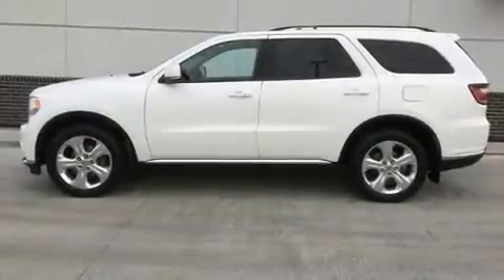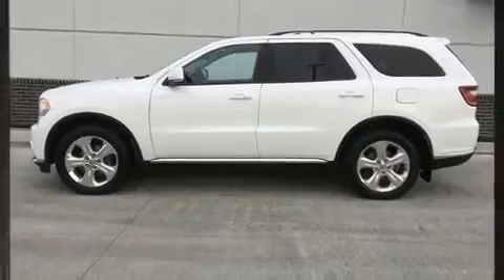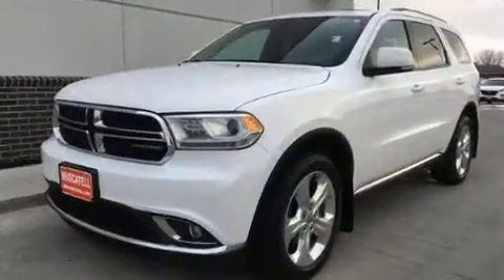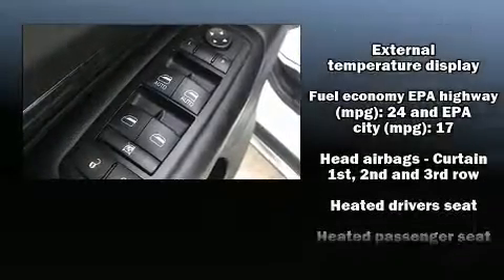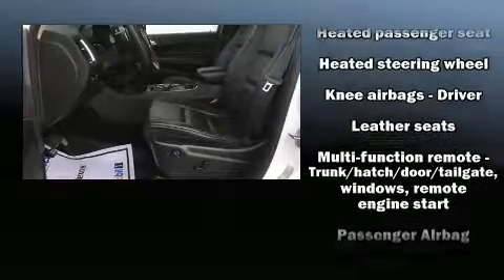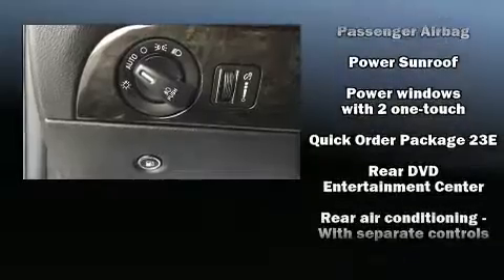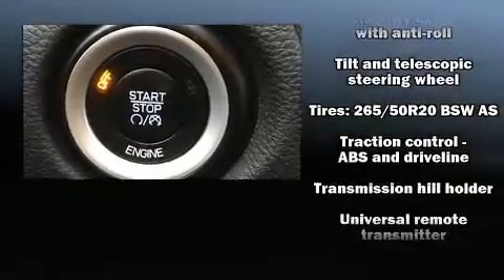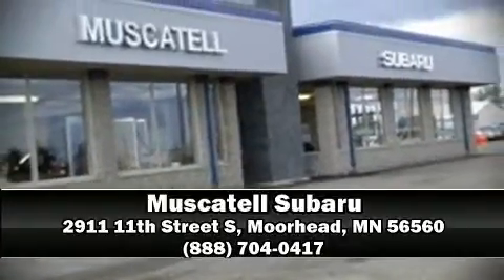2015 Dodge Durango Limited in Moorhead, MN 56560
Muscatell Subaru
2911 11th Street S

Come test drive this 2015 Dodge Durango. It features an automatic transmission, all-wheel drive, and a refined 6 cylinder engine. Top features include power windows, a rear window wiper, a tachometer, power front seats, front bucket seats, front fog lights, heated steering wheel, and 1-touch window functionality. Features such as automatic climate control and leather upholstery prove that economical transportation does not need to be sparsely equipped. Rear passengers enjoy the seat heating functionality, keeping them warm during the winter months. Third row seats provide an even greater maximum passenger capacity. For drivers who enjoy the natural environment, a power moon roof allows an infusion of fresh air. Rear LCD monitors provide entertainment that your passengers will appreciate no matter how far the drive. Dodge ensures the safety and security of its passengers with equipment such as: head curtain airbags, front side impact airbags, traction control, brake assist, anti-whiplash front head restraints, ignition disabling, an emergency communication system, and 4 wheel disc brakes with ABS. For added security, dynamic Stability Control supplements the drivetrain. Our sales reps are knowledgeable and professional. We'd be happy to answer any questions that you may have. We are here to help you.